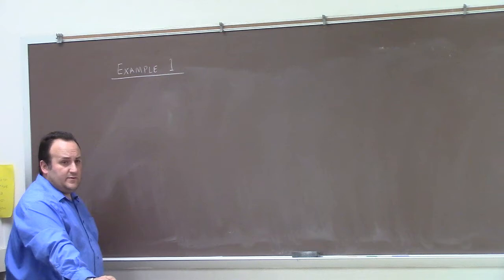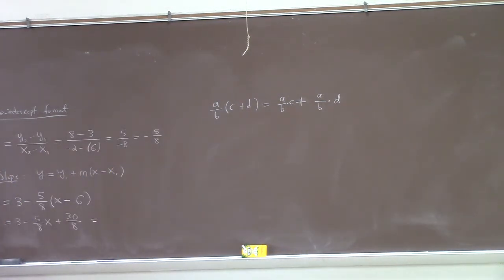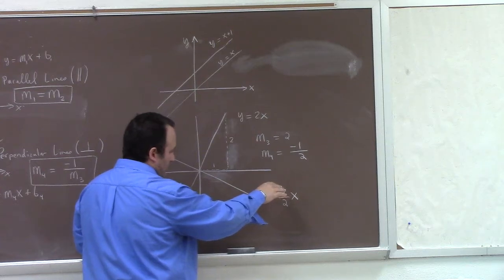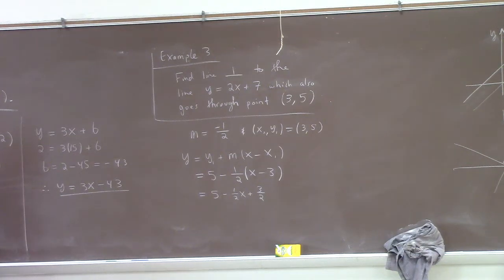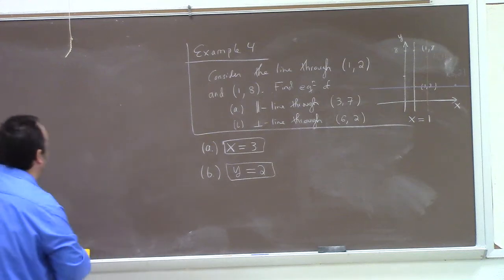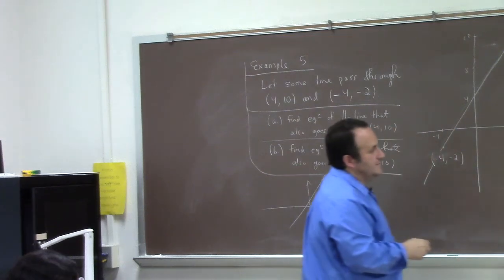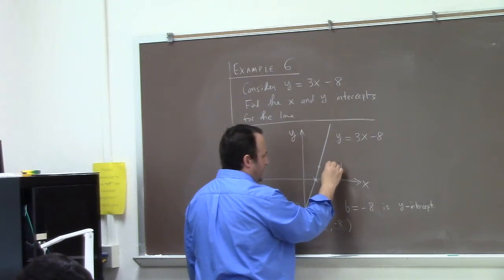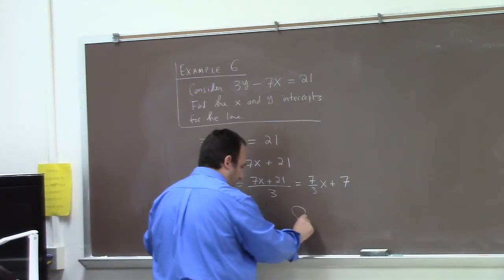MH 101-07, equations of lines parallel and perpendicular, 9-8-20 part 1